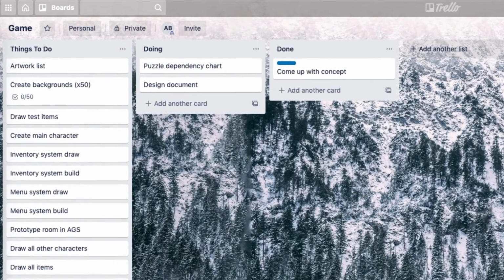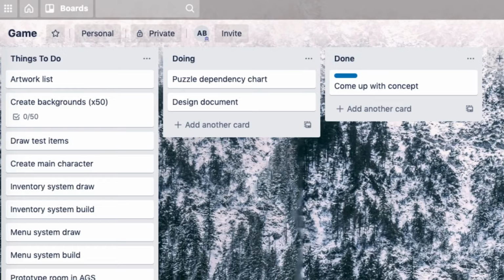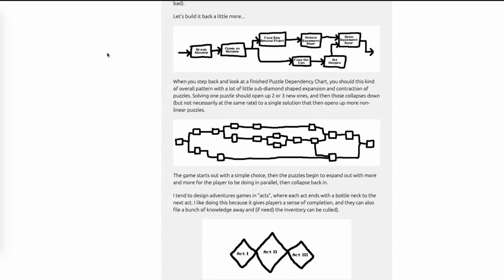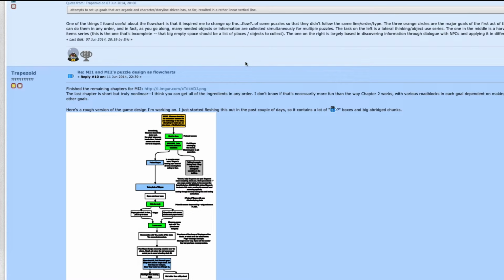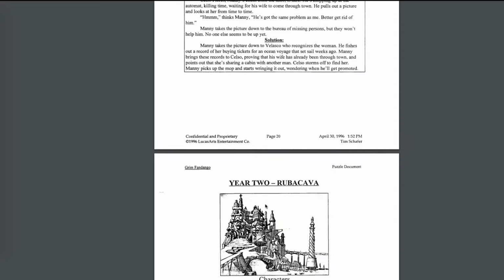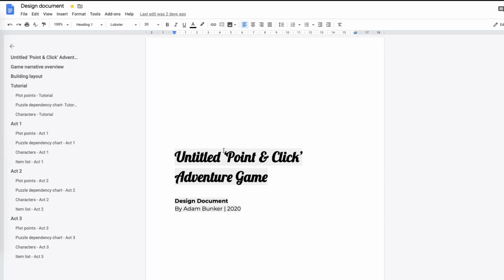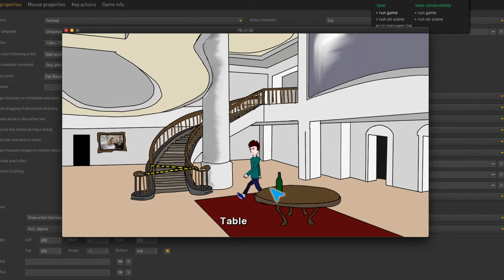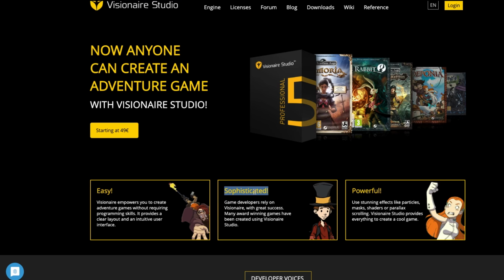How to make a point & click adventure game - DEVLOG 1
(Apologies for the audio in this one)

In which we kick off the point and click adventure game project. This is DEVLOG #1 of… well, who knows.